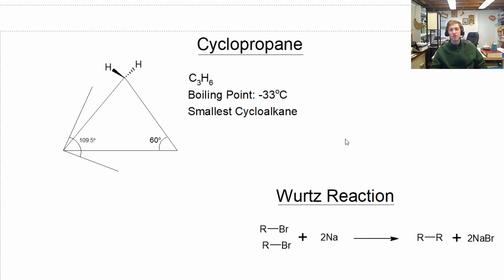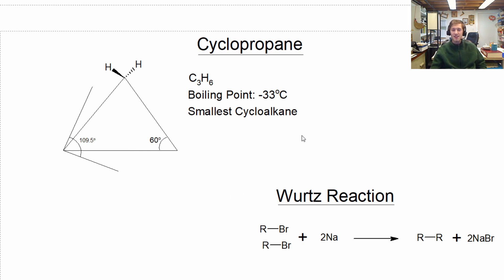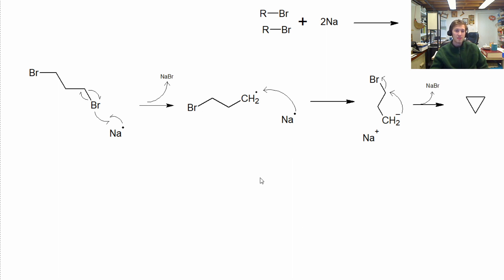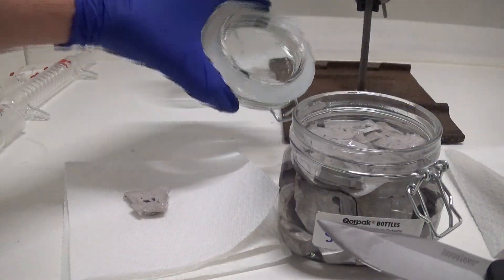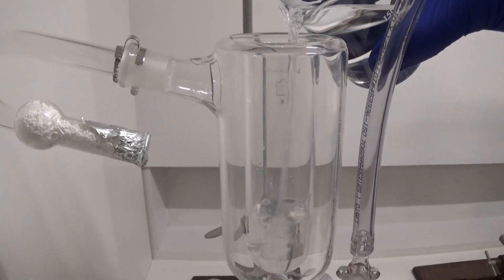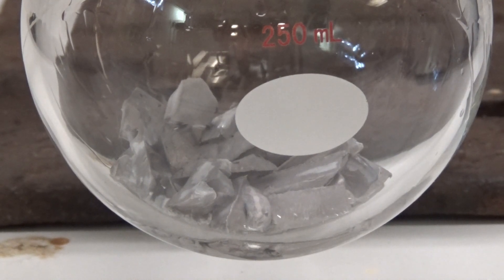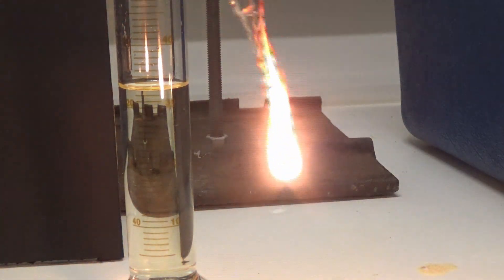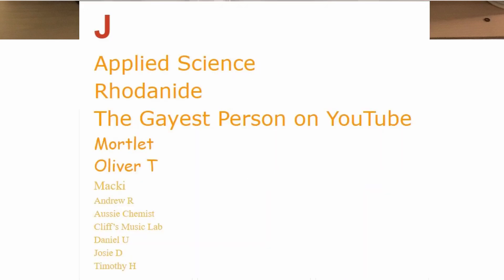Synthesis of Cyclopropane by the Wurtz Reaction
In this video I prepare and condense cyclopropane, the smallest cycloalkane. The procedure was made up as I went along, roughly based on examples of the Wurtz reaction in Vogel's Textbook.

Andrew: Instagram, @ariley0112